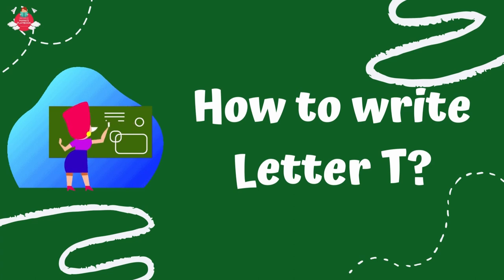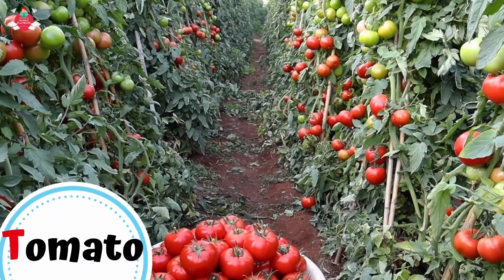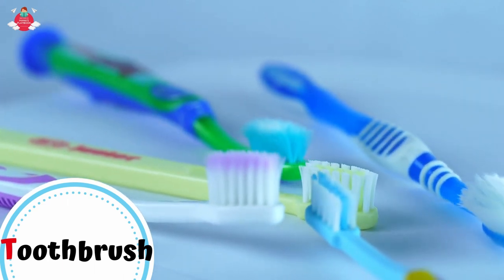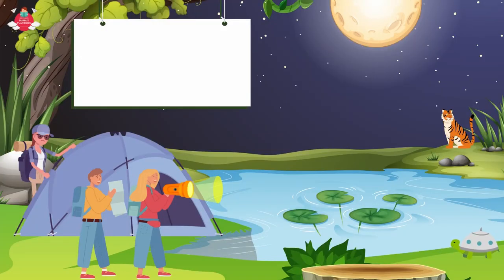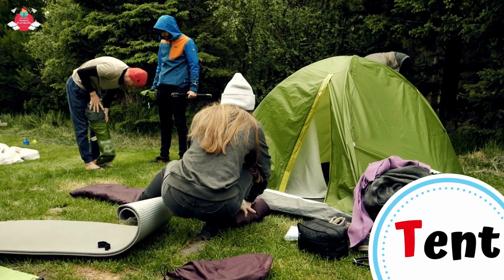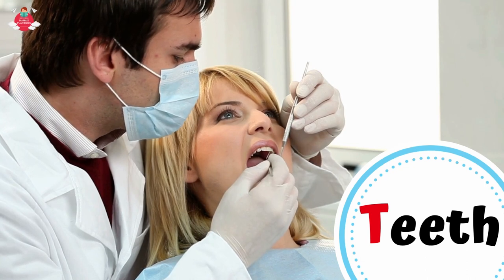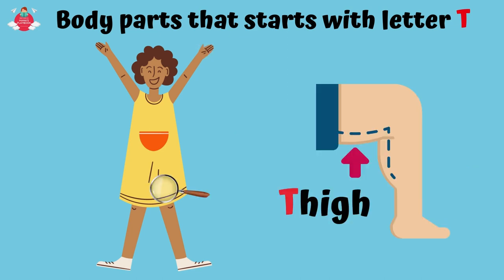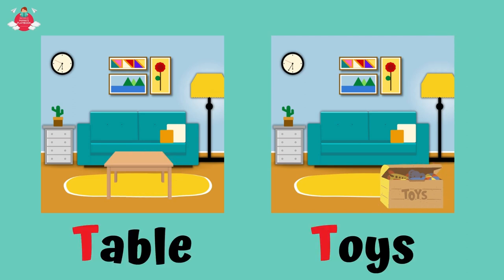PHONICS A-Z | Learning English Alphabet T | Vocabulary for Age 3-6 | with Worksheets and flashcards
Hi, in today's lesson, we will learn everything about English Letter T. As a bonus, each letter has a set of picture word flashcards and worksheets to download which provide reading and writing activities based on the vocabulary and sentences you learnt in this video.

The video, flashcards and worksheets are great teaching materials for teachers, parents and child care providers. Have fun learning!

This video includes:
1. Focusing on the word and sound of letter "T"
2. Learning how to write the English Alphabet Uppercase and Lowercase Letter T.
3. Learning 31 vocabulary (and its sentences) that start with letter "T"
4. Games to check your understanding

More education videos on Chinese, English, Maths, Art, Science for Kindergarten up to Grade 8.